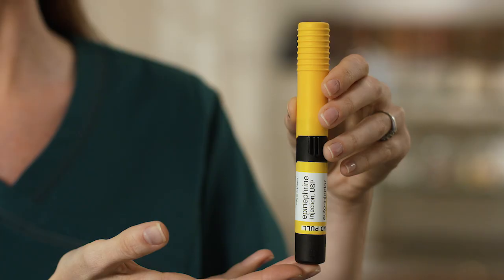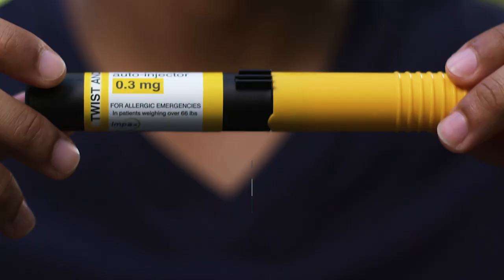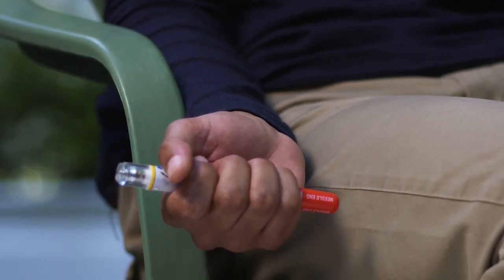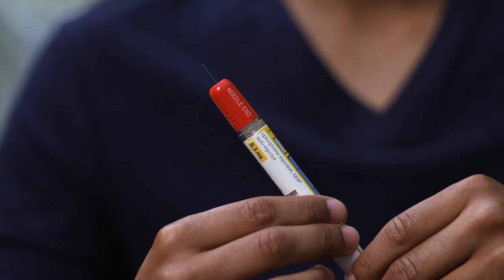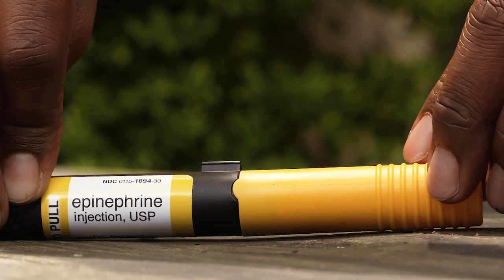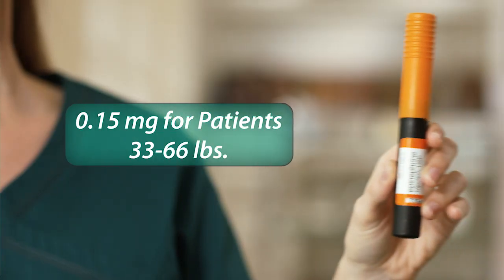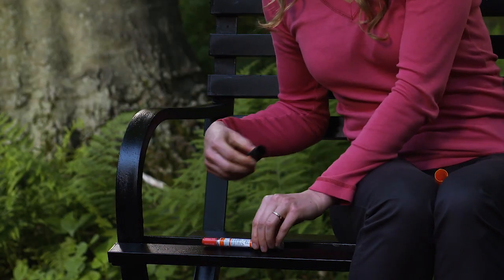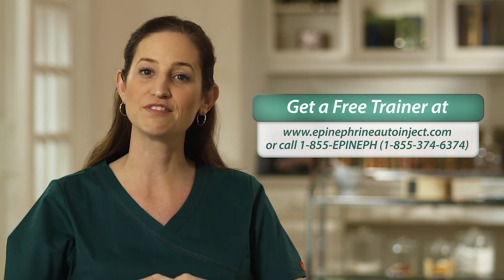RealityRX Impax Generic Adrenaclick